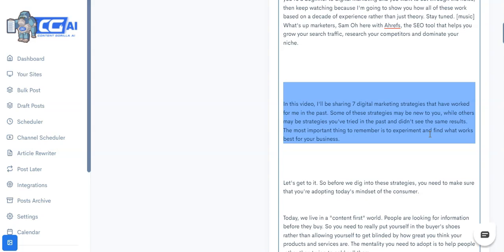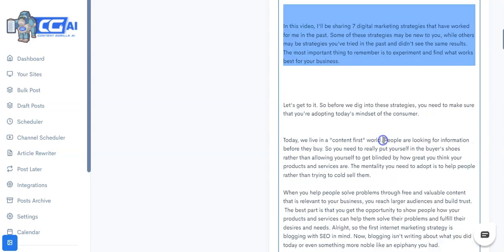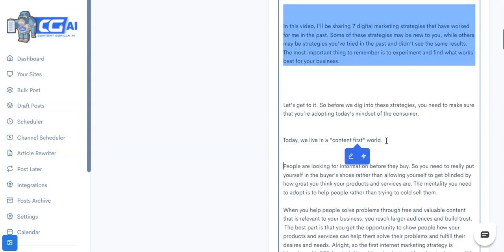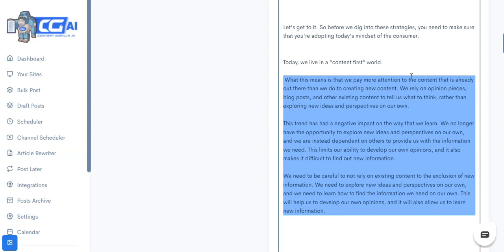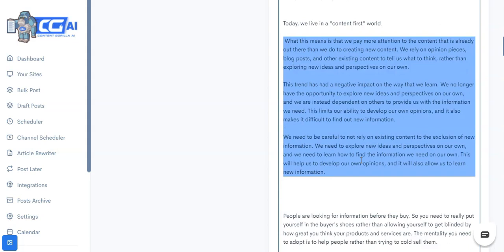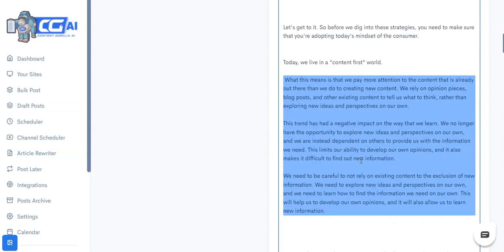Content Gorilla Demo